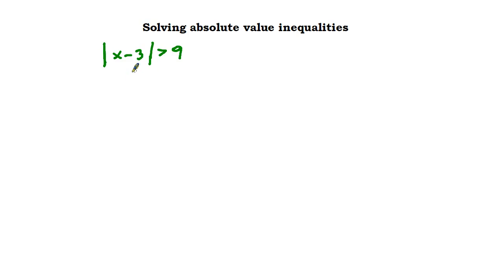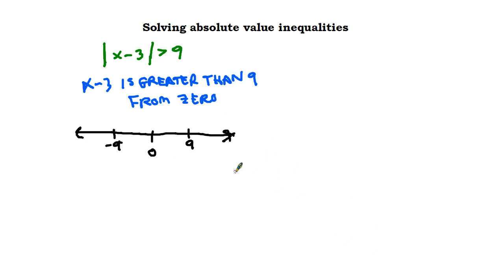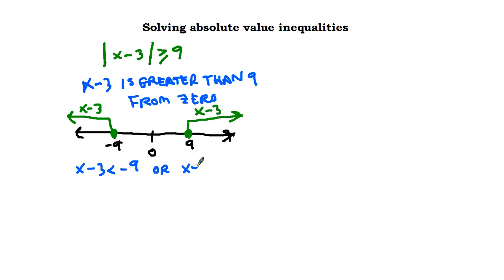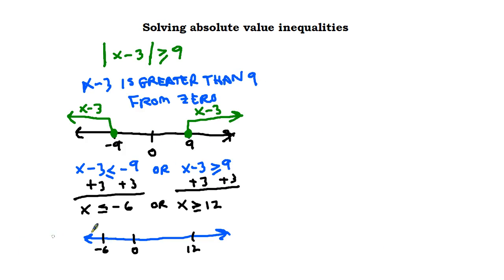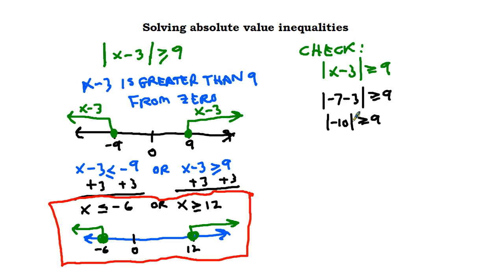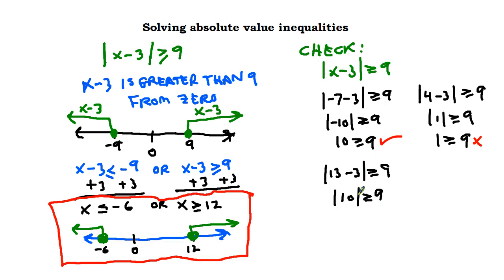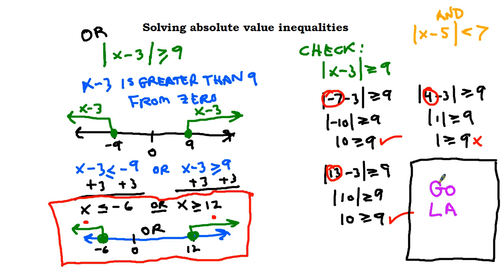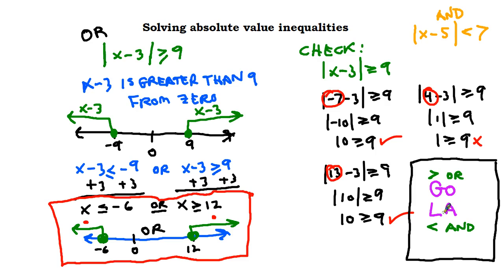Absolute Value Inequalities OR